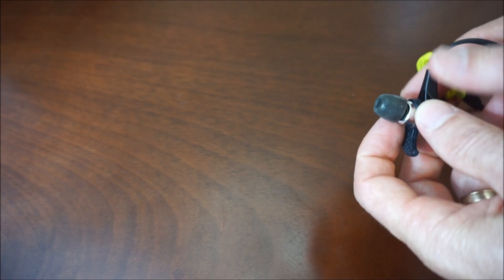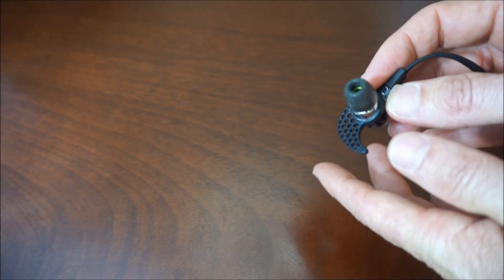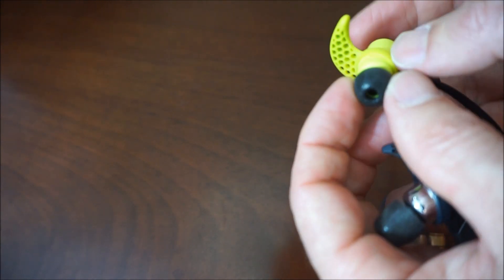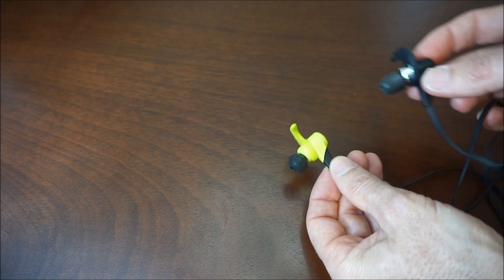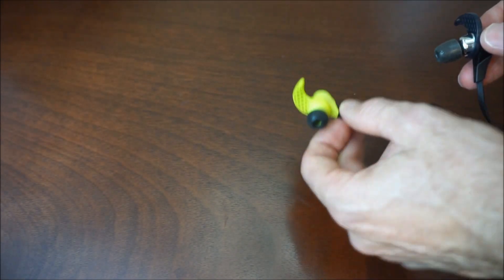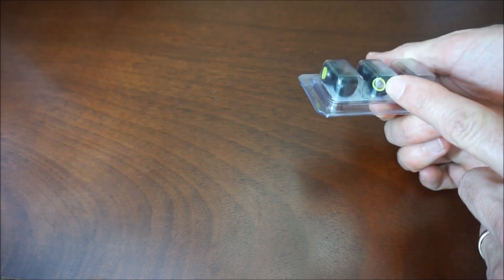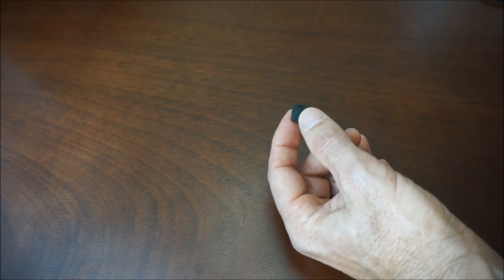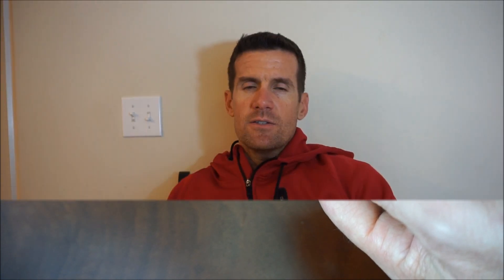Comply Foam Tips - Which Ones to Choose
This video will talk about the 3 main types of ear tips made by Comply Foam - Sport, Isolation and Comfort - and which ones would be best for you.